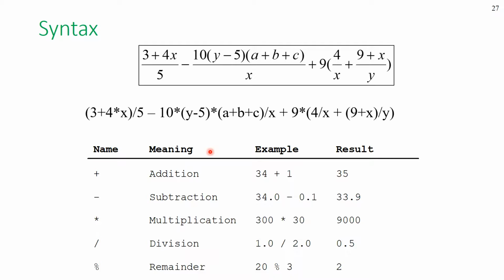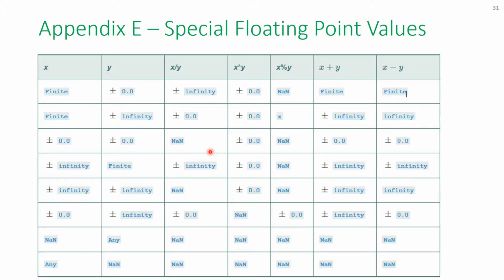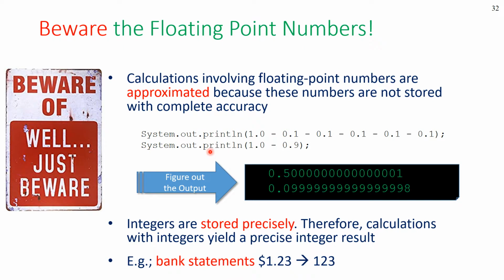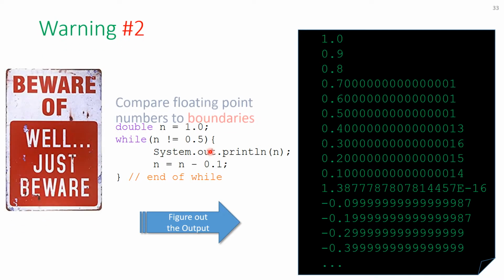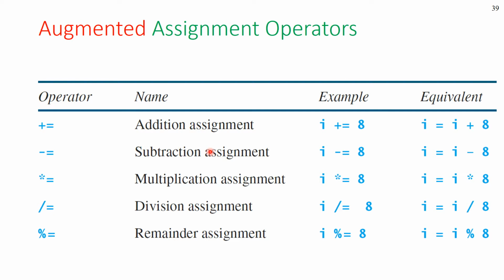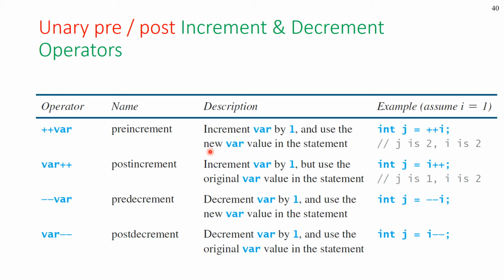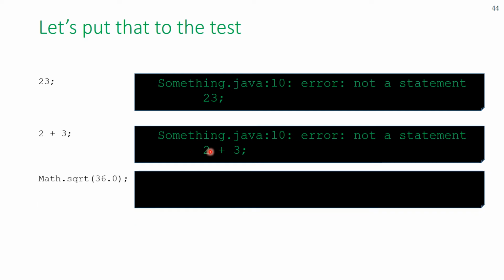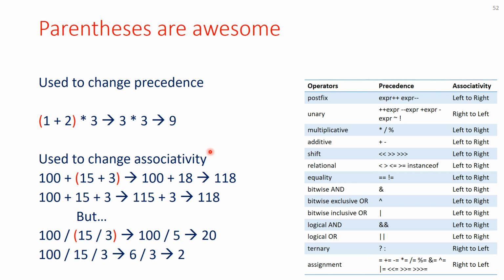COP2512.S22 - M04 - L2 - 2022-02-23